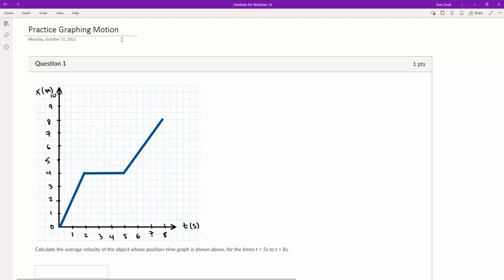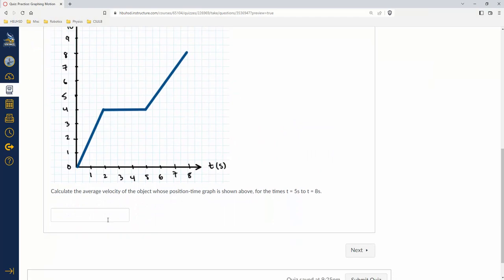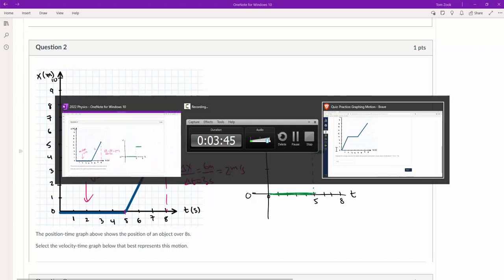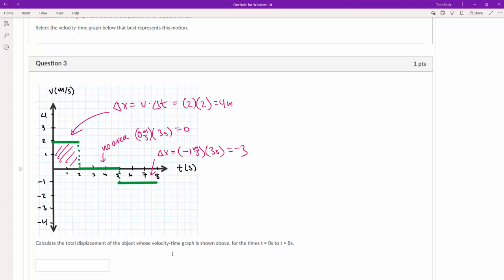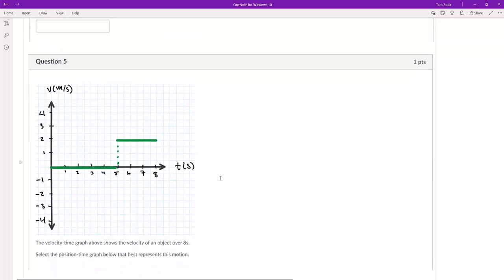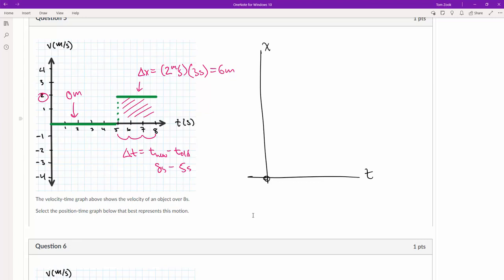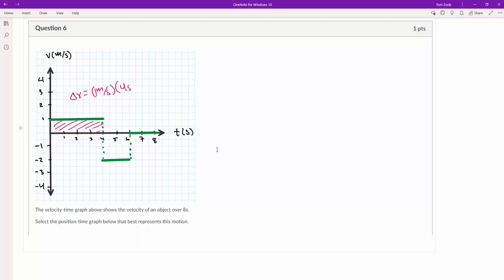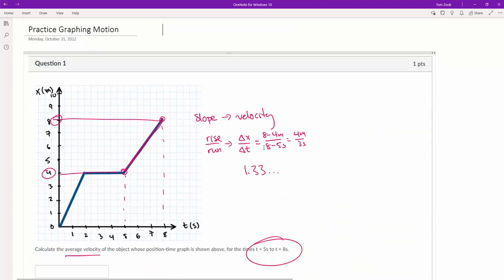Position and Velocity Graph Review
Working between position-time and velocity-time graphs.